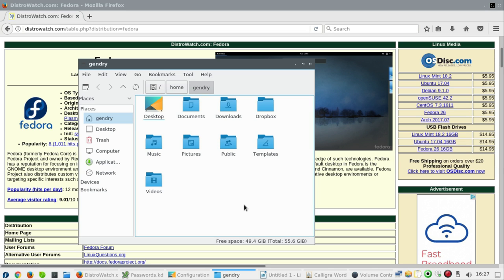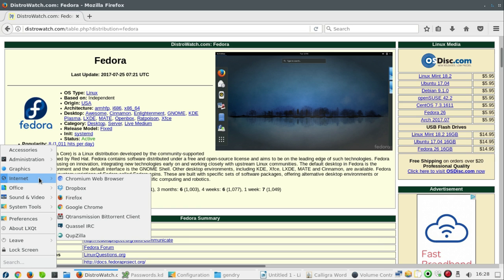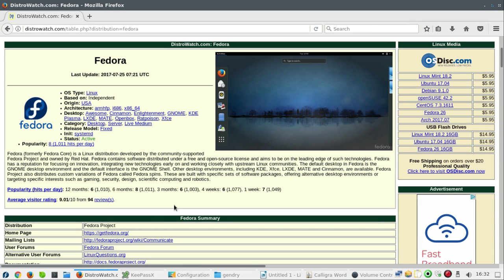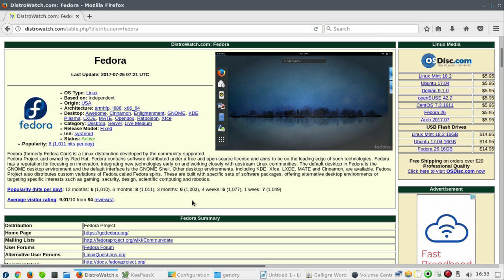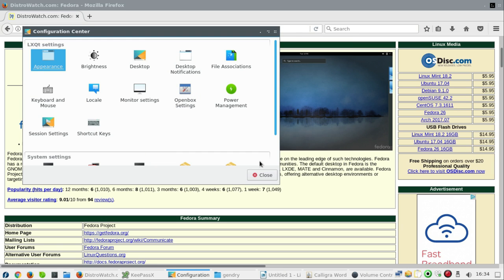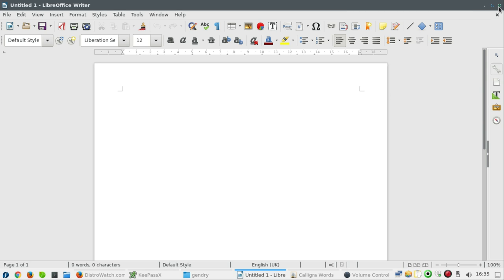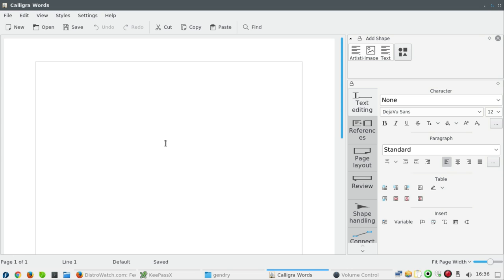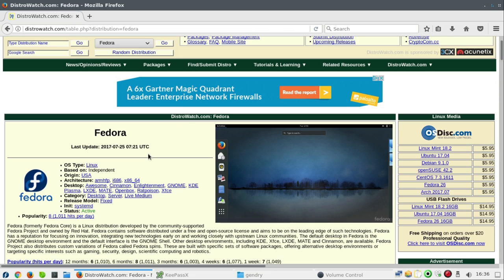Fedora 26 LXQt - Linux distro review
"Fedora Workstation is a polished, easy to use operating system for laptop and desktop computers, with a complete set of tools for developers and makers of all kinds. Fedora is always free for anyone to use, modify, and distribute. It is built and used by people across the globe who work together as a community: the Fedora Project." -GetFedora.org